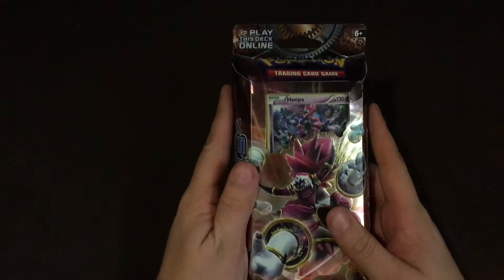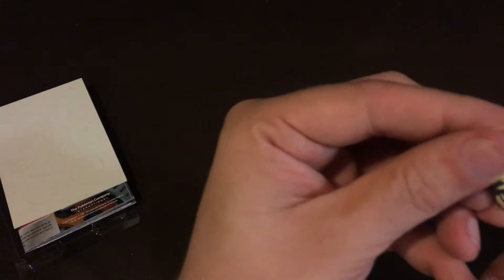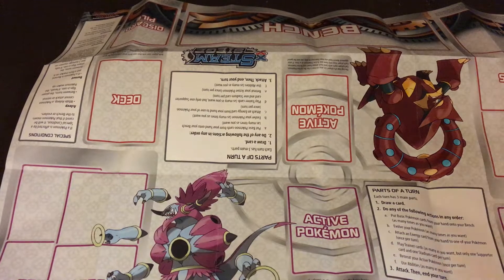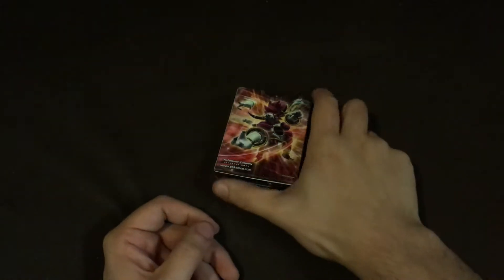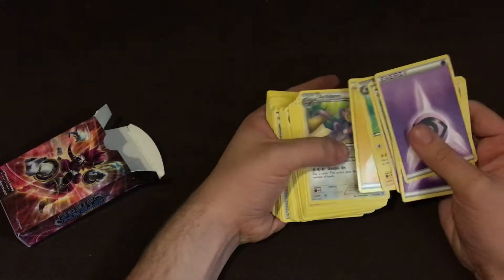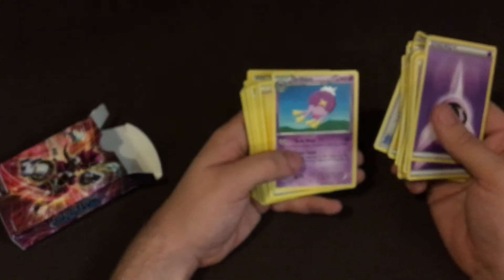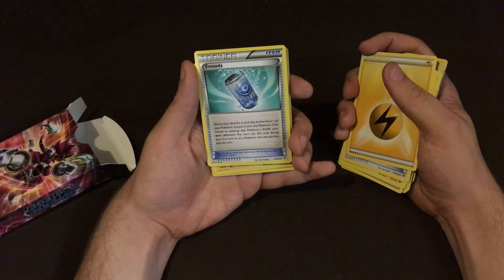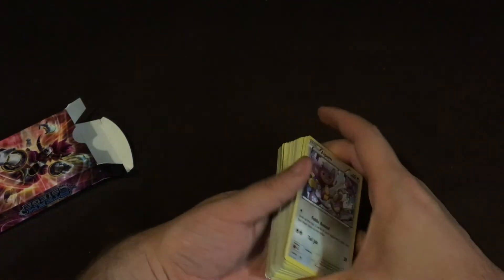pokemon ring of lightning theme deck opening !!!!!